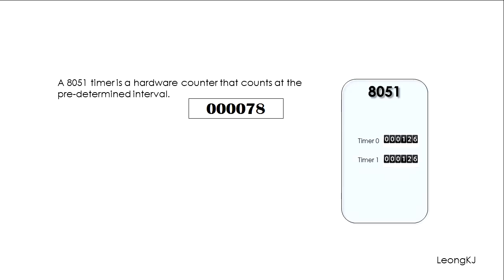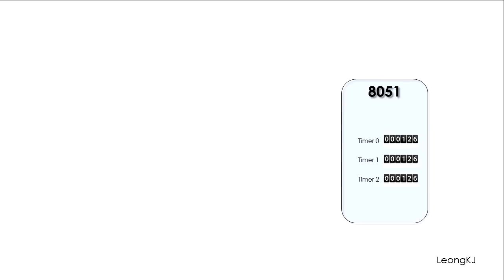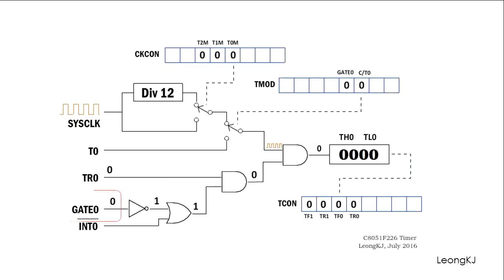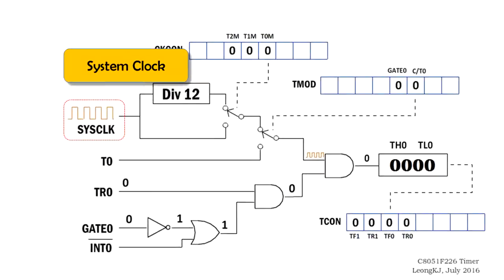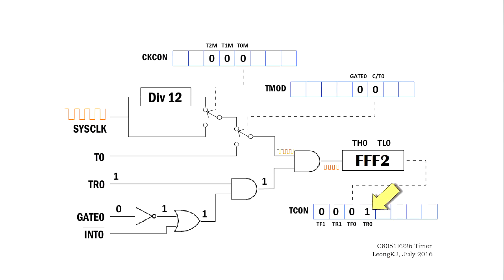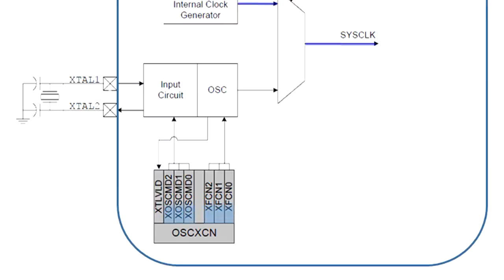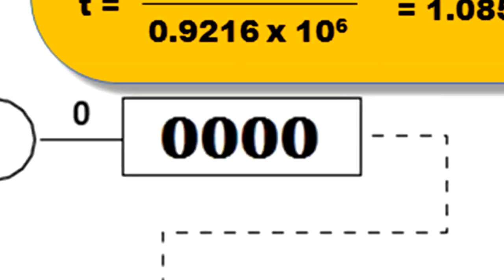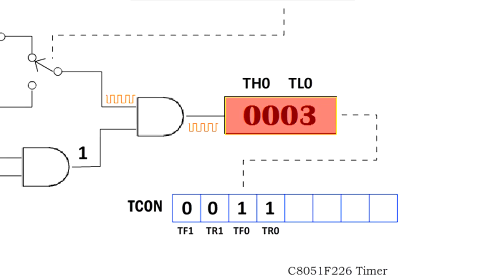8051 Timer Basic 1